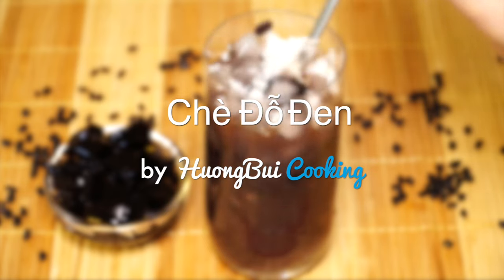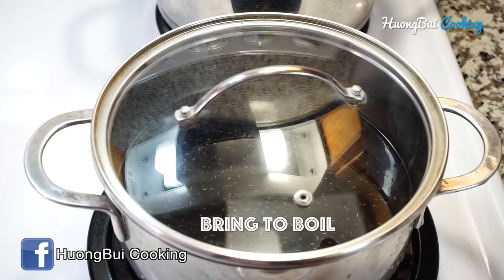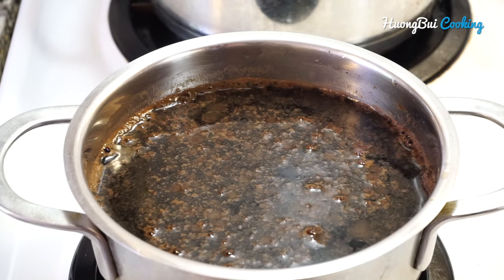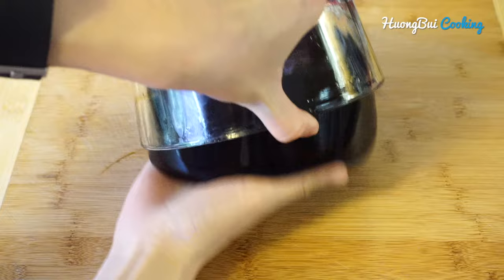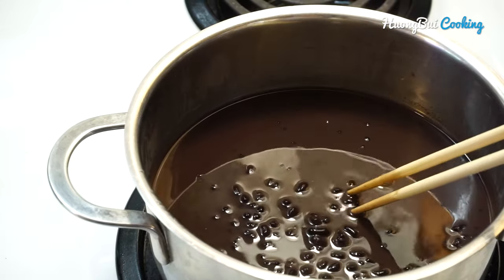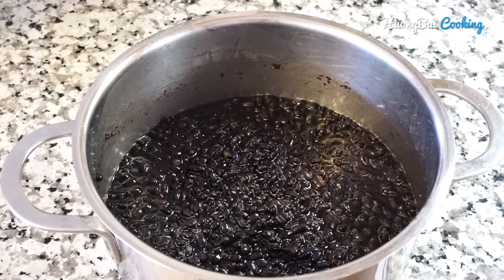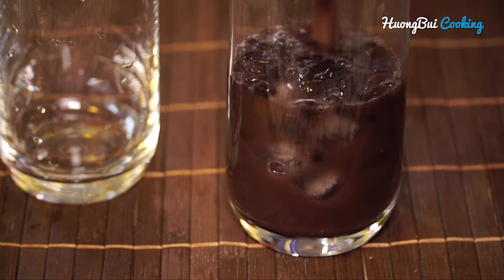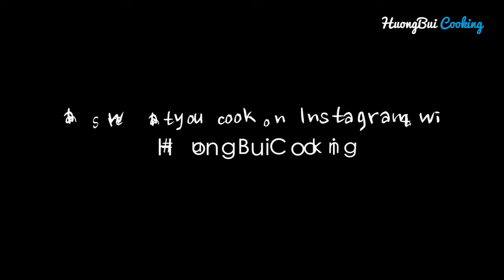CHÈ ĐỖ ĐEN - Sweet Black Bean Dessert Soup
Bấm CC để xem phụ đề Tiếng Việt

NGUYÊN LIỆU:

250g đỗ đen
2 lít nước
1 1/3 bát đường
1 gói thạch đen
dừa tươi bào
đá bào

INGREDIENTS:

250g vietnamese black bean
2 liter water
11/3 cups sugar
1 package grass jelly
shredded coconut (optional)
crushed ice (or ice cubes)